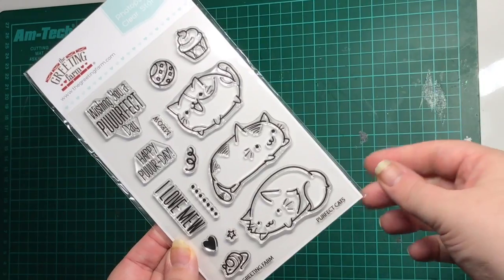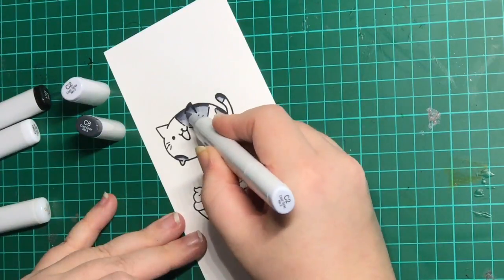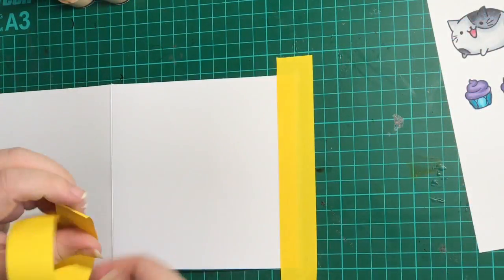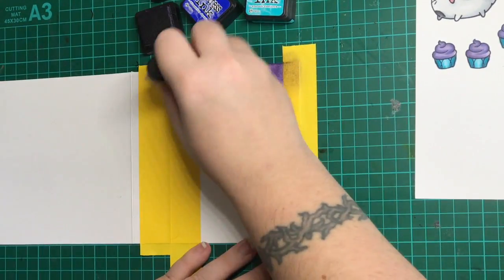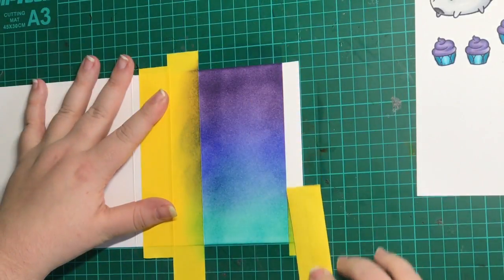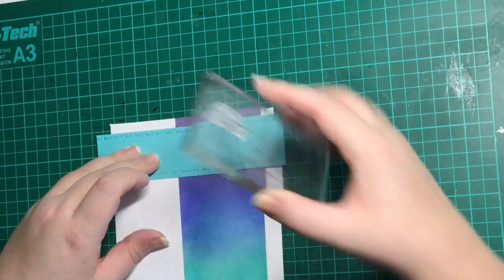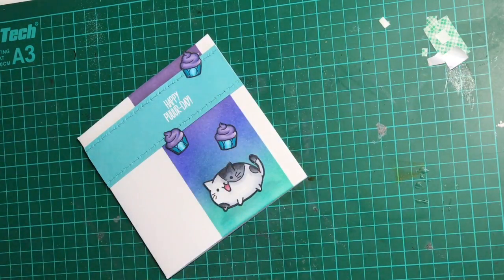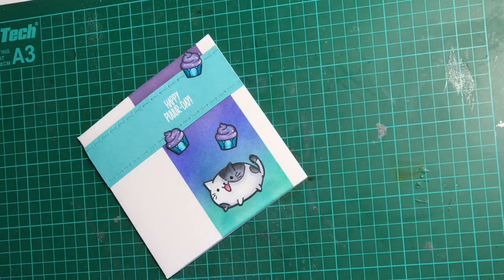The Greeting Farm Purrfect Cats Birthday card | Copic Markers & Distress inks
This week I wanted to create a fun, bright and cute birthday card including the adorable cat from The Greeting Farms Purrfect Cats stamp set. I also wanted to create a distress panel in the background using an ombre effect.

Link to my blog with a list of supplies, links to where you can buy the items and more photos -